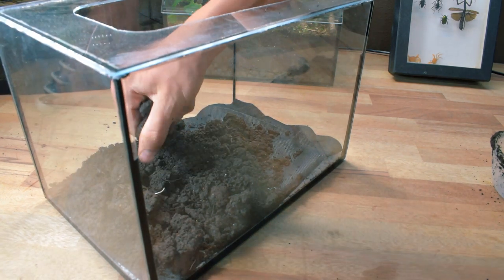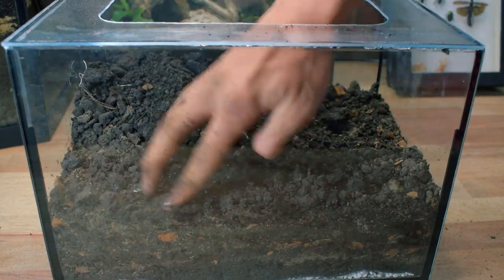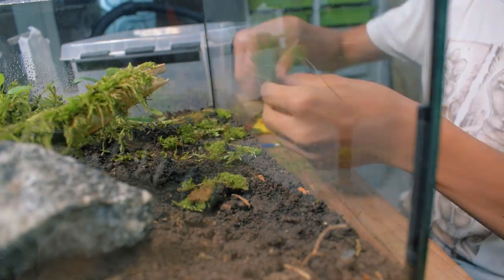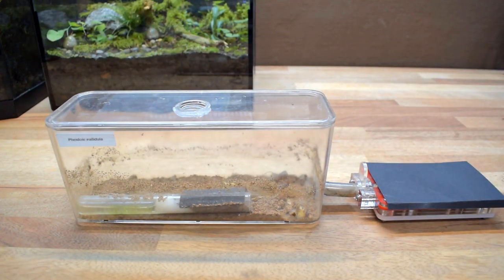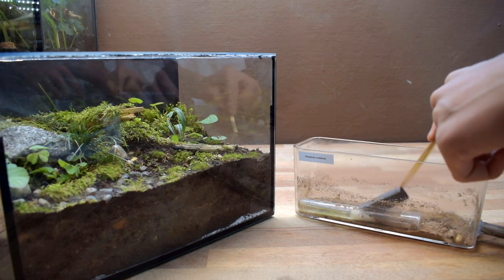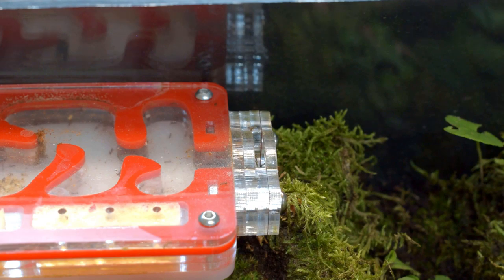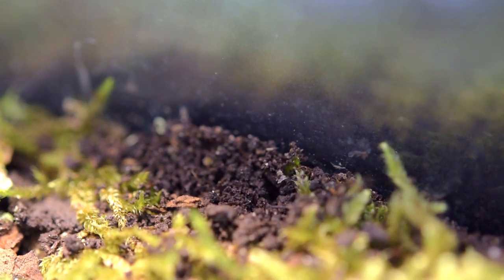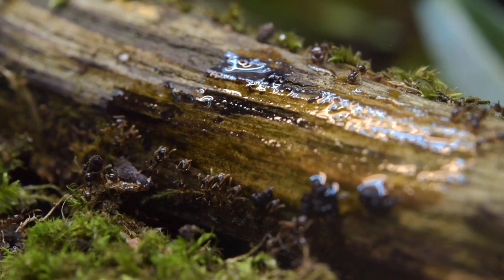Pheidole Vivarium Build *Tutorial*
Wat's up Scavengers! Hope you enjoyed this awesome Mossy Vivarium formicarium build!😄
I have for some time now, wanted to build a mossy vivarium, so I am really happy now that I did. I think it turned out great! What do you think?
NOTE: The "Sika Multiprimer" I am talking about, is a very flammable and toxic liquid and you should seek help from your parents if you want to try and use it. That being said, it works amazingly! :D

▬▬▬▬▬▬▬▬▬▬▬▬🔥MUSIC🔥▬▬▬▬▬▬▬▬▬▬▬▬
1.🔥
Lakey inspired

2.🔥
Lakey inspired

4.🔥 Custom Loop by my boi Casper :D